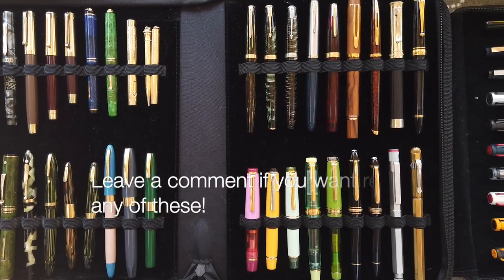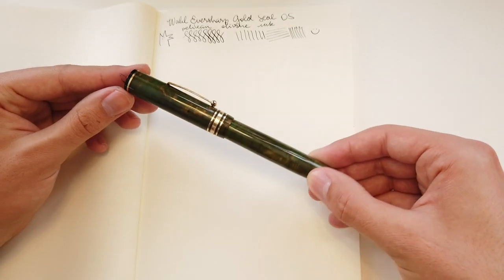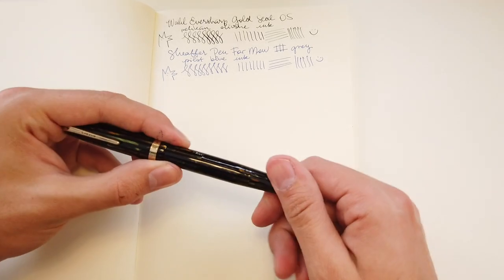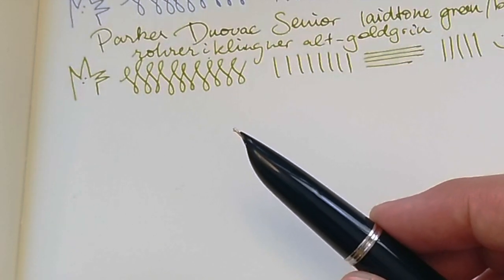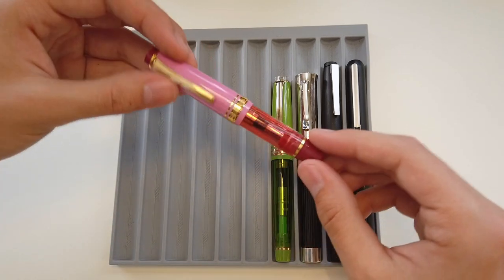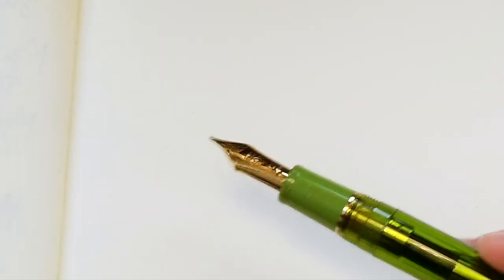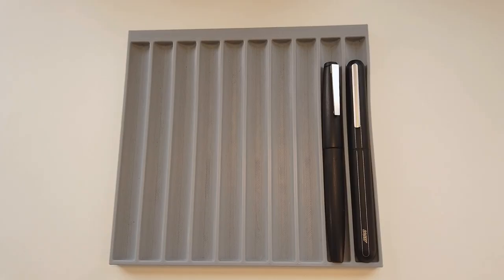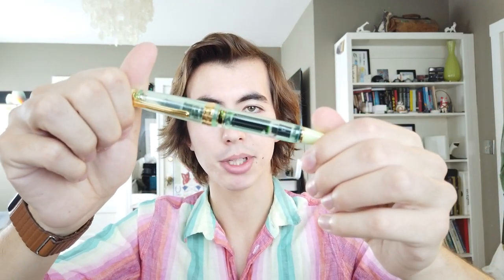Olive Boy's Top 10 Pens!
I made a list of my top 10 pens of 2020! I hope you enjoy!
My new instagram is @oliveboypens ! Come check it out!

Introduction video was animated by @muhensai !